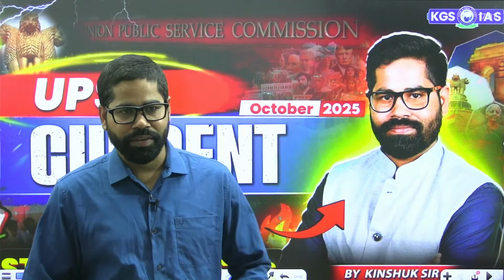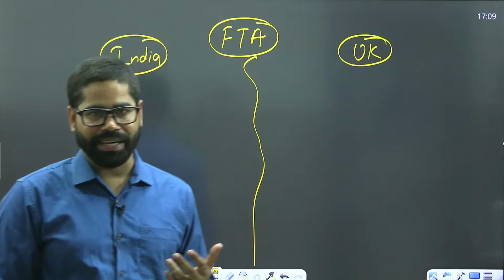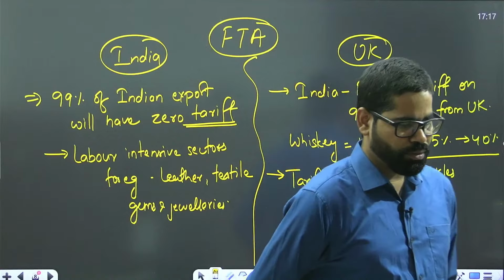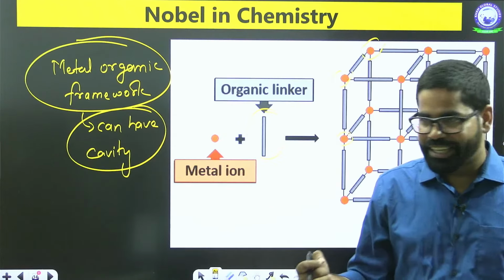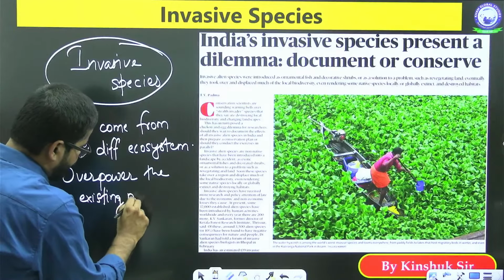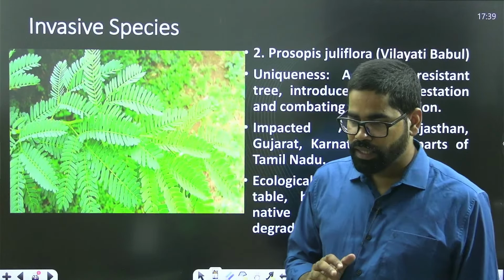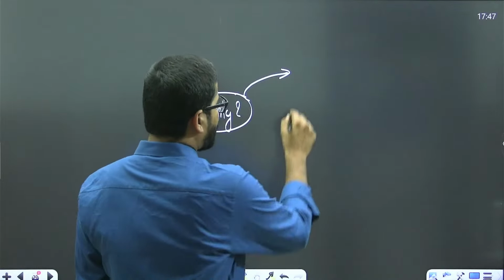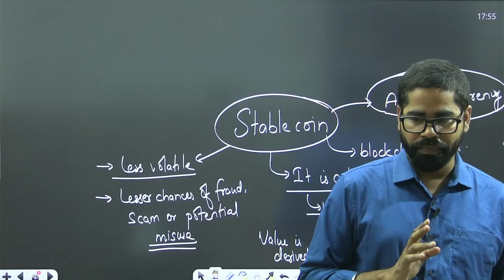09 October 2025 Current Affairs | UPSC Current Affairs MCQs Class | Kinshuk Sir | KGS IAS English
09 October 2025 Current Affairs | UPSC Current Affairs MCQs Class | Kinshuk Sir | KGS IAS English

👉 Ready to embark on your journey to success?

Keywords!!